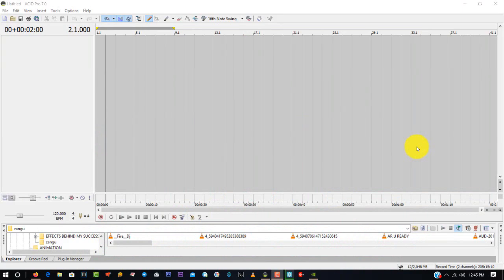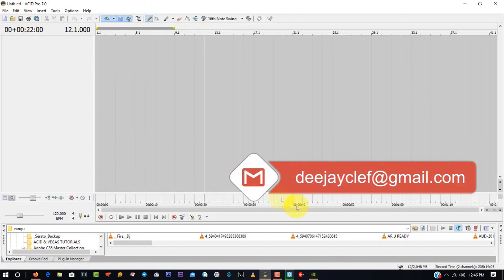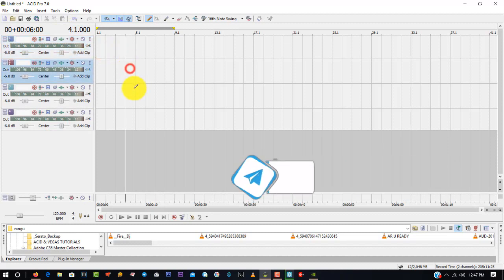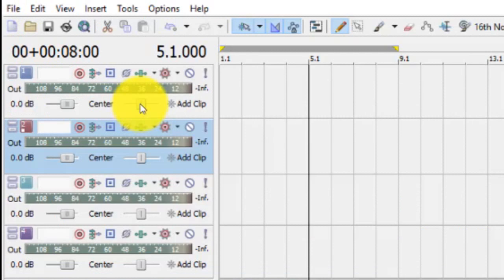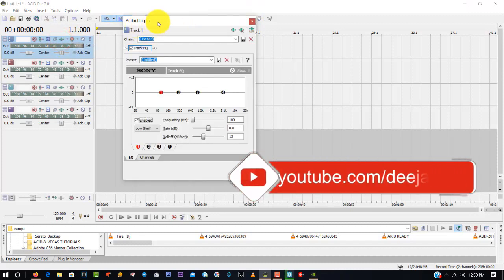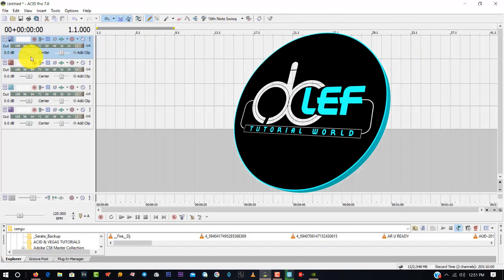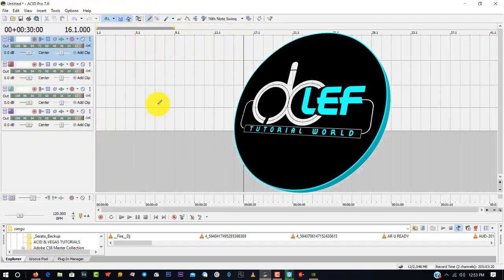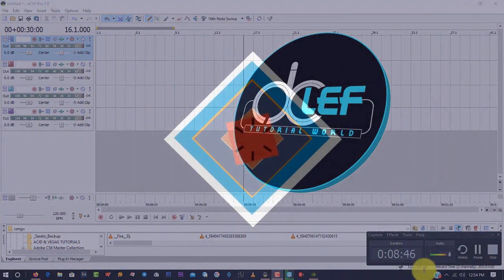SONY ACID TUTORIAL FOR BEGINNERS LESSON 1 [DEEJAY CLEF][2020]